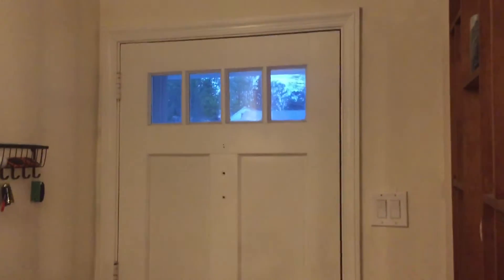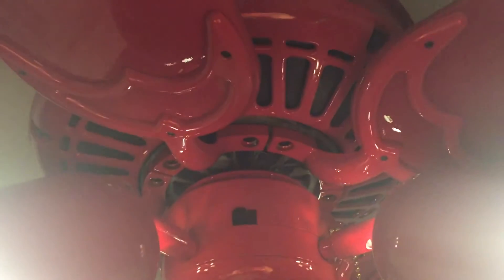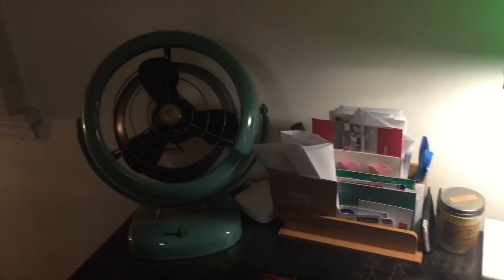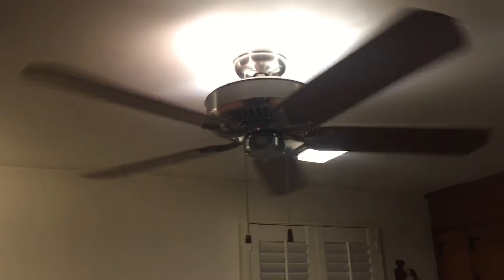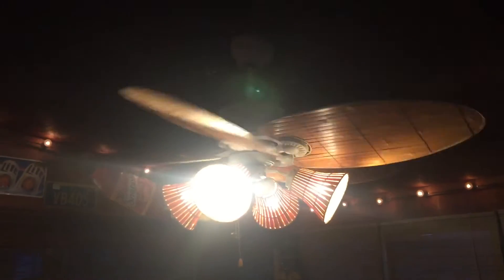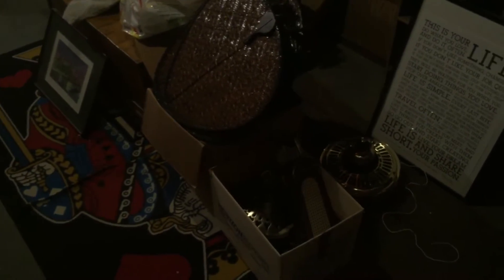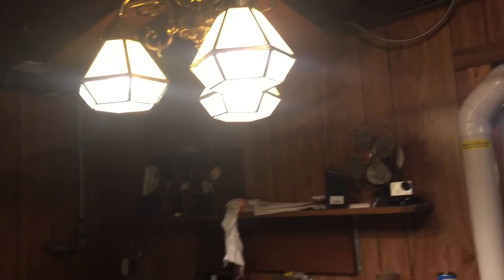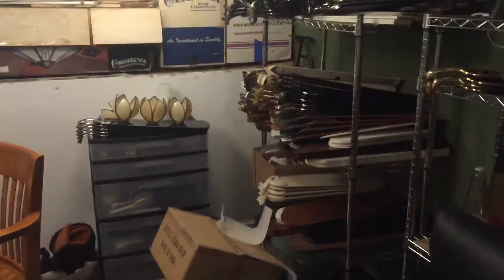House Tour (5/10/2016)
Updated tour of my house fan installs on 5/10/2016